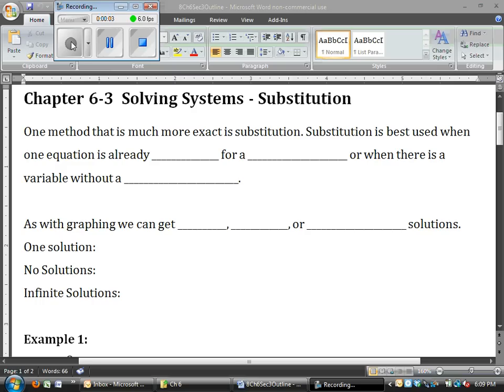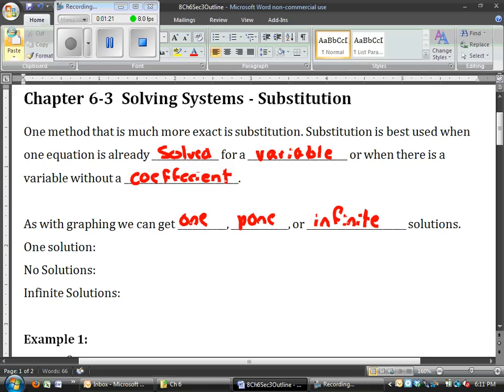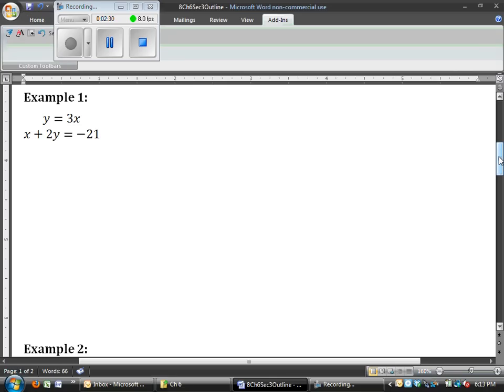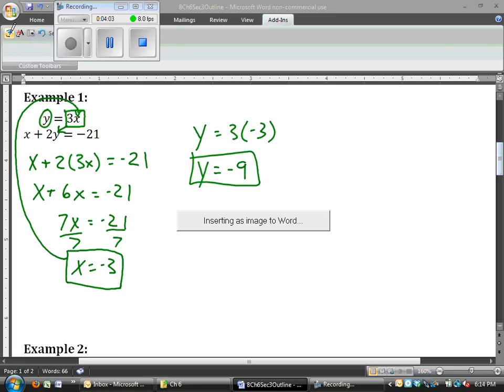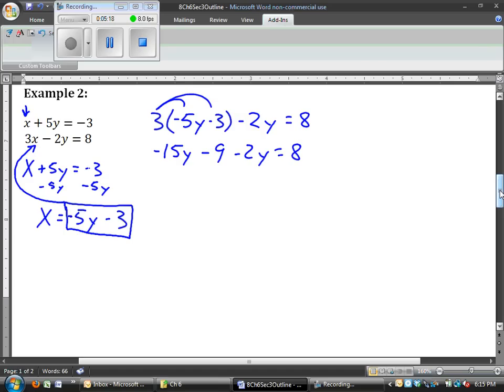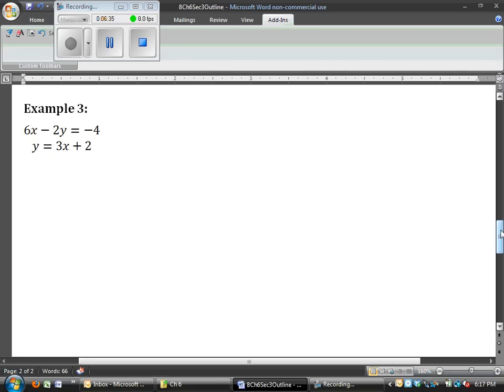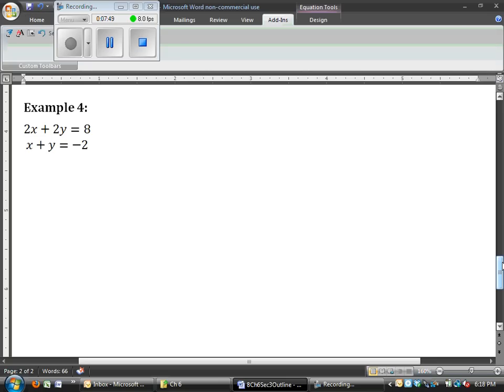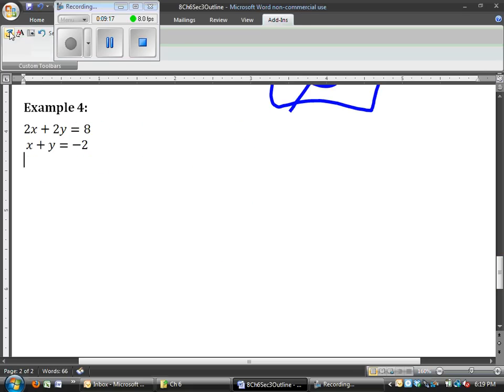Ch 5-3 Solving Sytems-Substitution